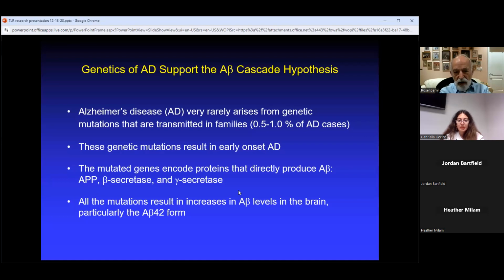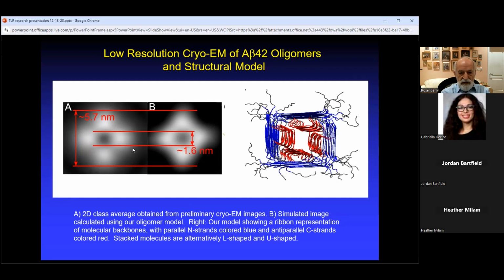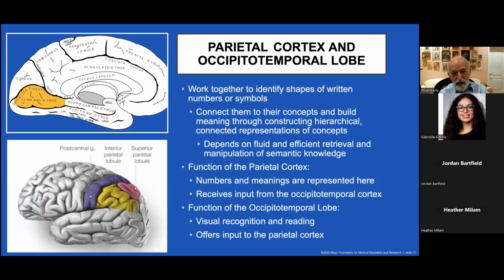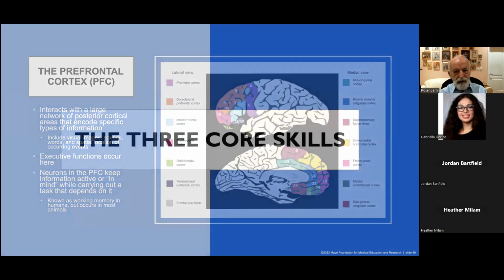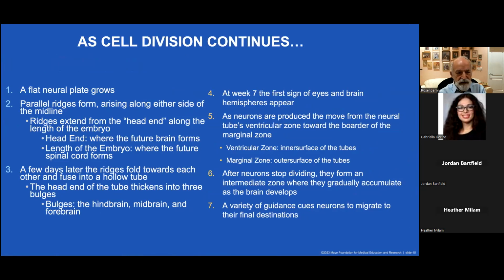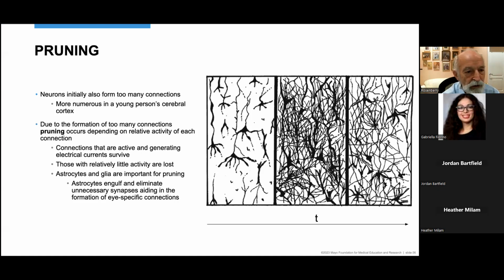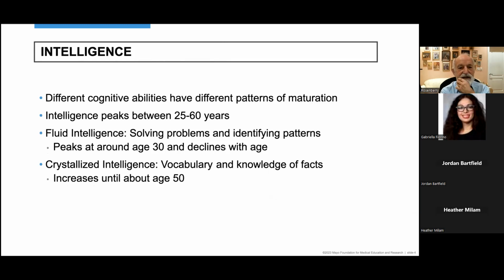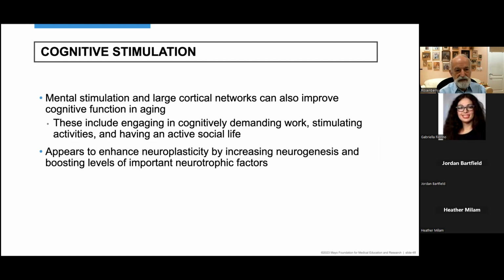Dr. Rosenberry BrainBee December 2023 recording